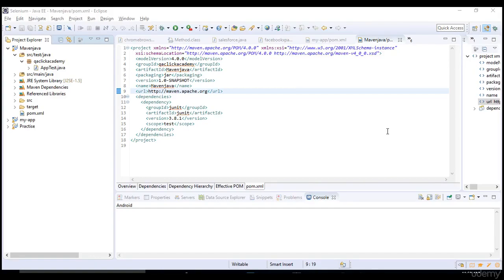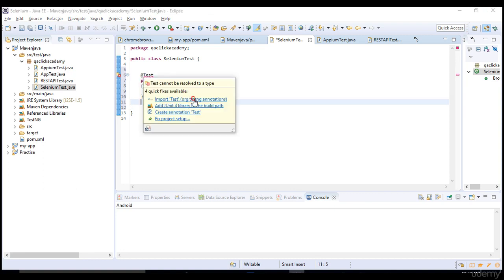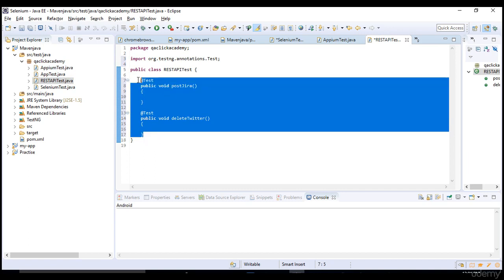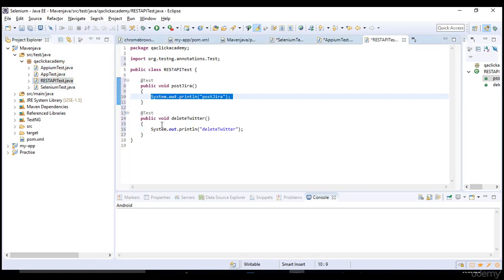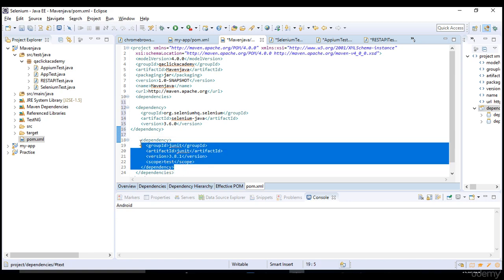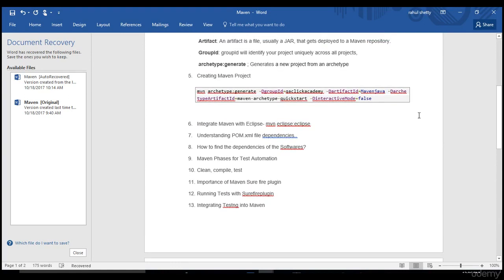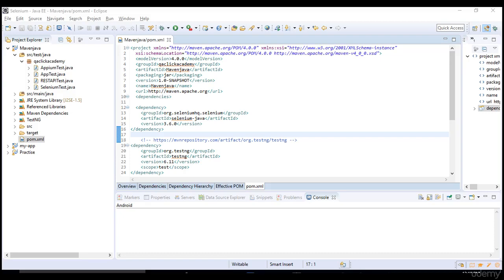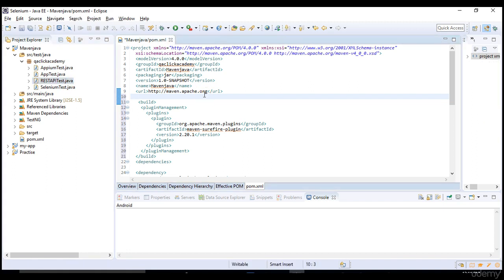5 Understanding POM xml file and its dependencies